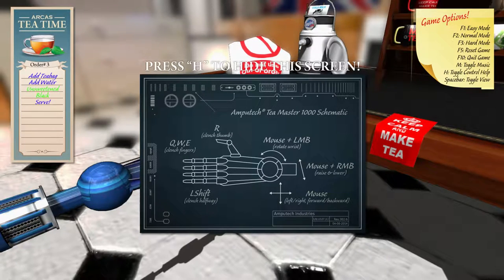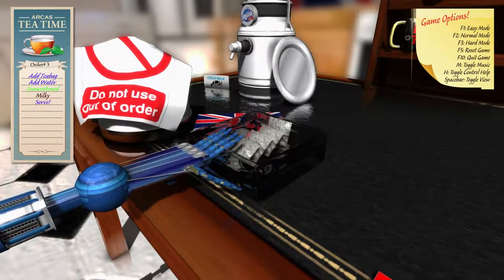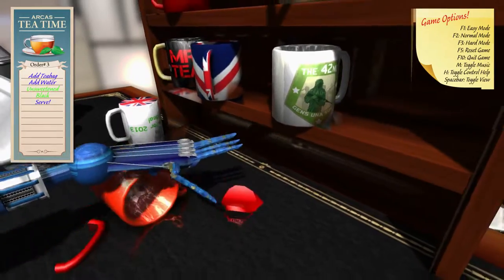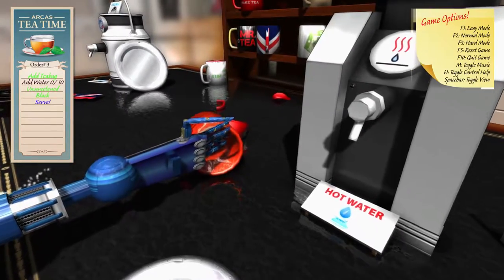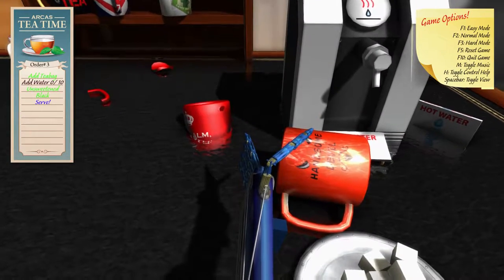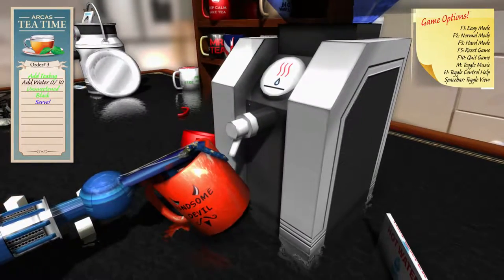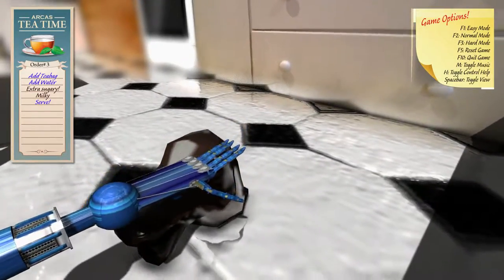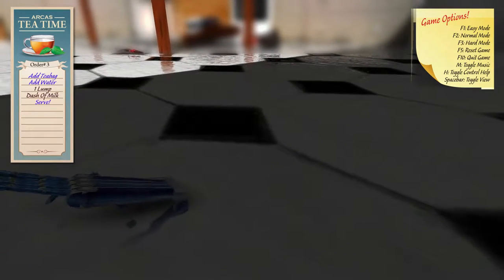BROTHER BONDING! - Ampu-Tea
How many idiots does it take to make a cup of tea?! Let's find out as me and my brother try this very interesting game.WARNING: Short temper and rage, I am not responsible for my brother's poor actions